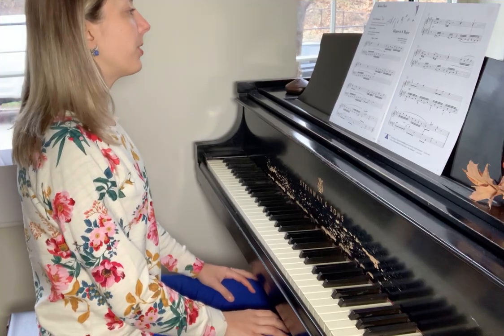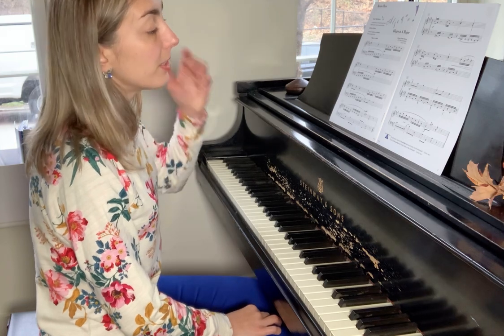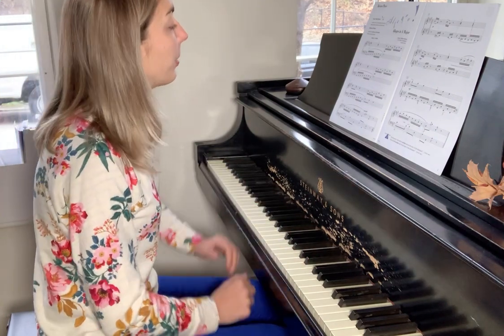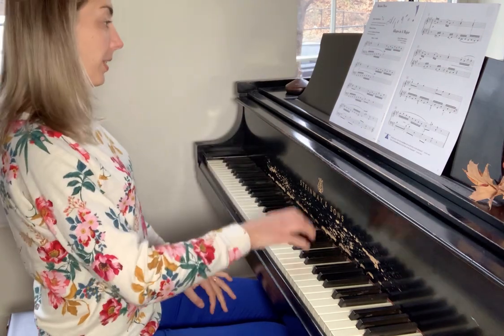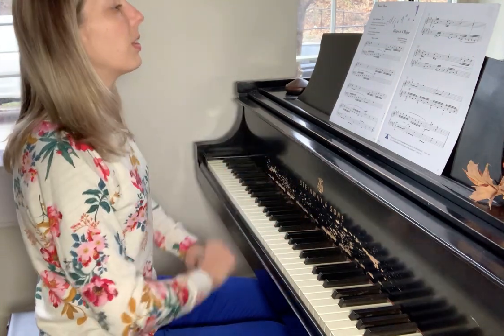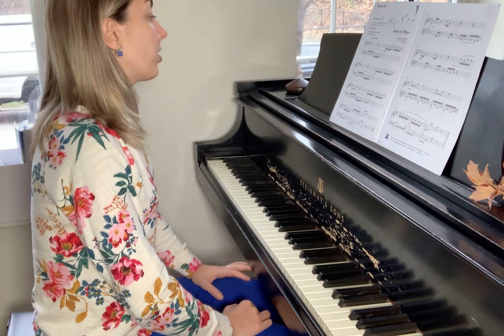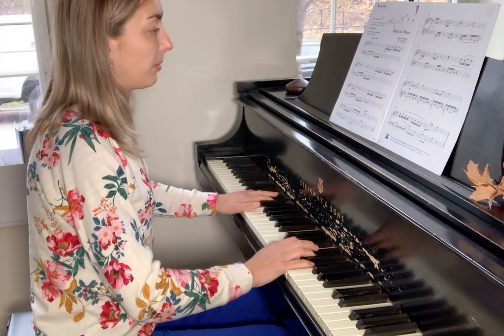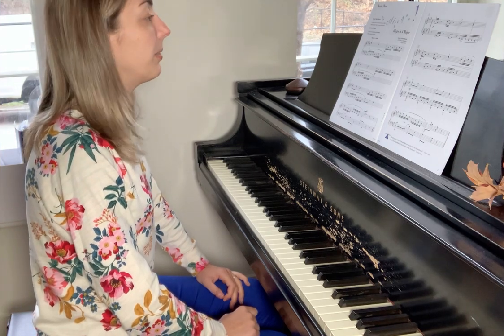J. W. Hassler - Allegro in A Major | Performance Book | Level 5 | Piano Adventures | Video Tutorial